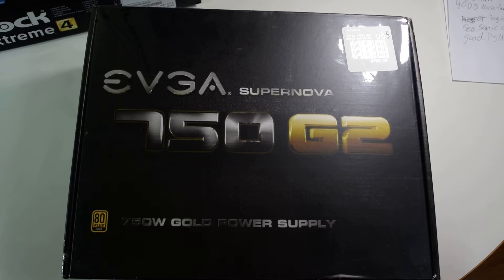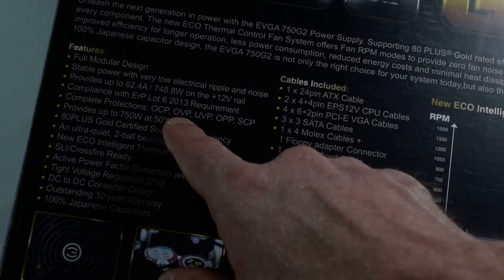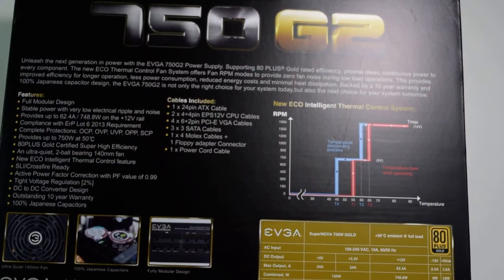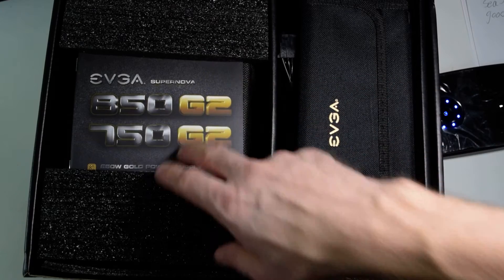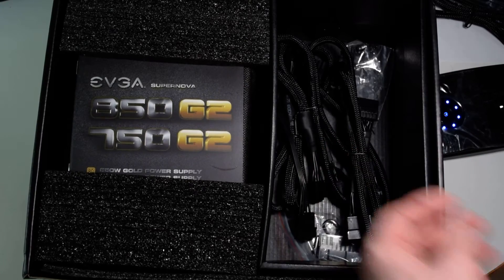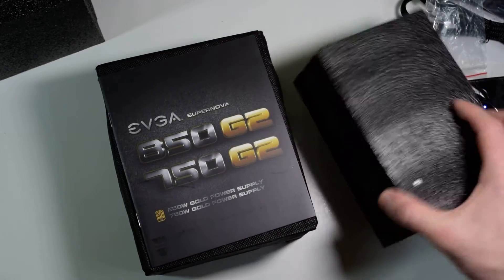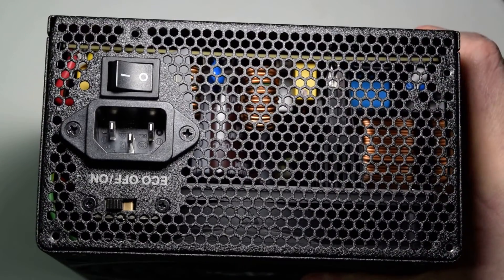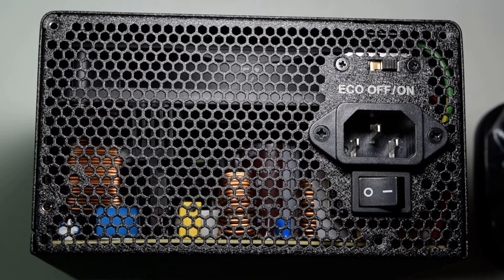Unboxing the awesome eVGA Supernova G2 750W PSU by Super Flower!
Check out the reviews by JohnnyGuru or Techpowerup. A great PSU such as this is very important for stable and reliable operation of your PC.

This PSU is so damn good it doesn't even need to be plugged in to fully power your rig.